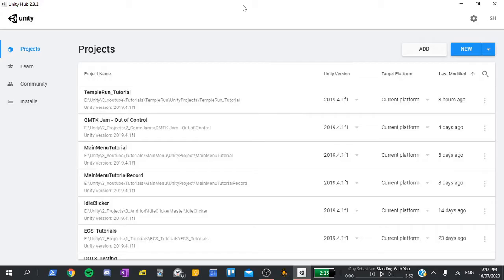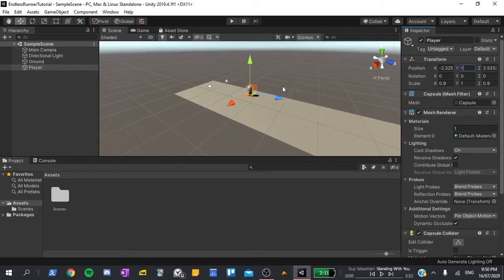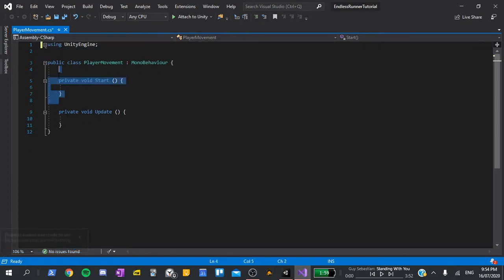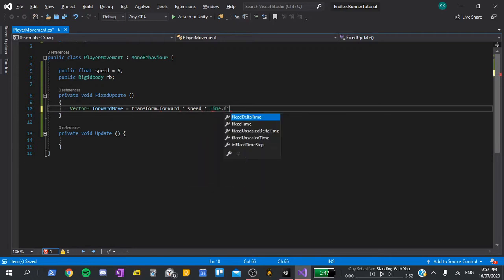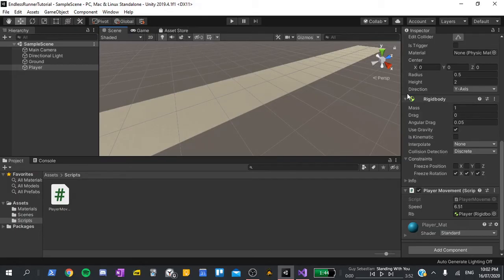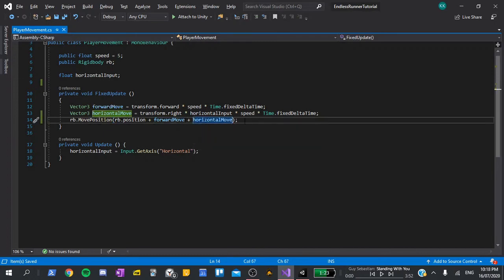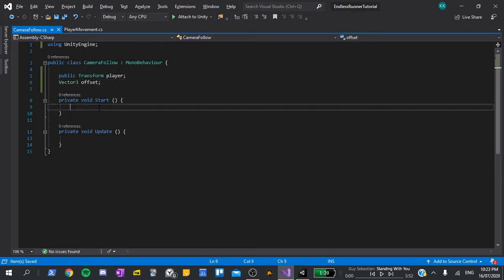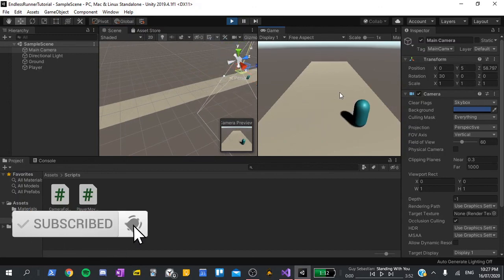3D ENDLESS RUNNER IN UNITY - PLAYER (Pt 1)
In the first part of this beginner series on creating a 3D endless runner in Unity, we will be creating the player. We will make it automatically move forwards, and be able to be controlled left and right. We will also make the camera follow the player.